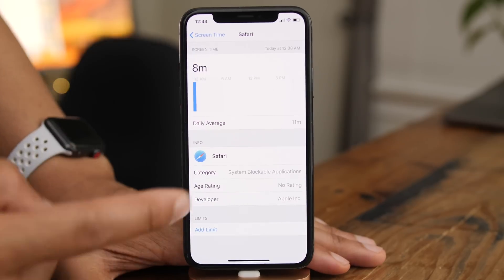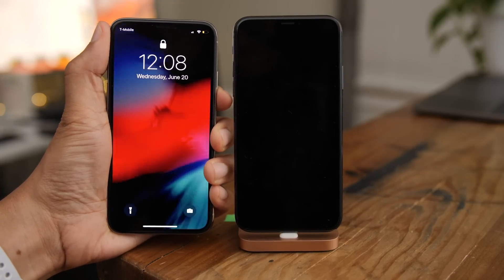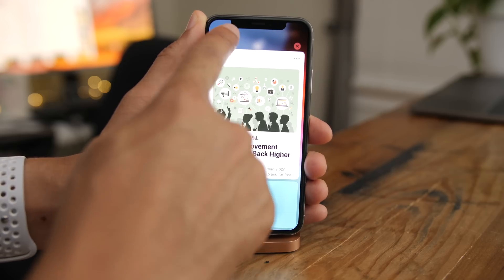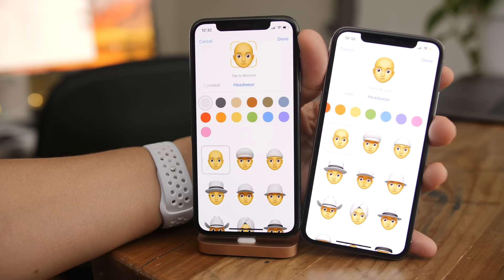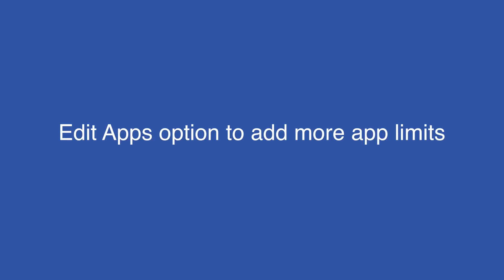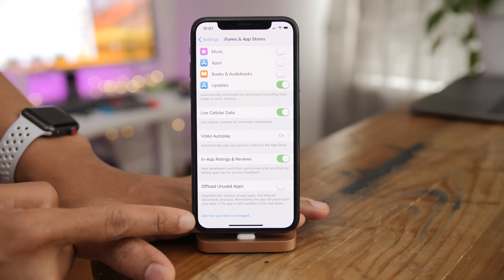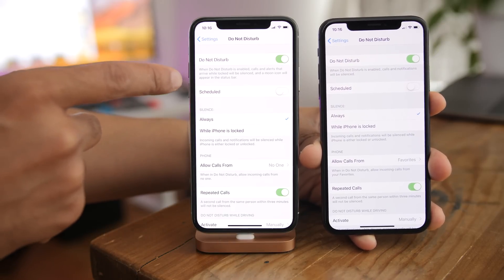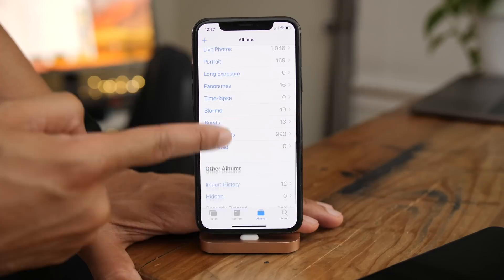50 new iOS 12 beta 2 features / changes! [9to5Mac]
Below is a list of everything touched on in this video.

### Changes covered in this video ###
Pull down indicator on iPad Lock screen
AM/PM shown on iPad status bar clock
iPhone-only apps use iPhone 6 size now
Space bar trackpad now works on iPhone X
Share sheet: tweaked print icon
Share sheet: tweaked Create PDF Icon
Share sheet: tweaked copy icon
Share sheet: tweaked Safari Reading List Icon
Share sheet: Bigger ellipsis icon
Faster FaceID unlock animation
New “Scanning With Face ID” text
New rounded off Location icon in status bar
More pronounced ‘x’ on Notification Center
Larger 'x' when using Notification Center preview
Notification Center text disappears
Updated 3D Touch preview animation
Arrows for Siri Shortcuts in Spotlight
Blue AirPlay icon in Control Center Music widget
Timer CC shortcut features updated Start button
Spotlight listed in Browse section of News app
Updated search suggestions in App Store
New personalization section in App Store
Updated Memoji color options
Larger Album names/media types in Photos
New iCloud Keychain password popup
Updated Doors and Lock glyph in Home app
Screen Time: New ‘Devices’ option
Screen Time: No Clear Usage Data option
Screen Time: Toggle between categories/apps and websites
Screen Time: Individual app details
Screen Time: Edit Apps option to add more app limits
Update Battery Usage graphs
Battery Usage Time now labeled Activity
Slightly less spacing in Settings app panels
Updated FaceTime Icon in Settings app
New Siri Suggestions toggles for Notifications
New toggle names for Siri & Search
Slightly rearranged Face ID & Passcode settings
iTunes & App Store settings - data managed link
Updated Voice Memos settings
New Voice memos splash screen
Notification Center “During BedTime” section
Updated Manage Notifications description
New 3D Touch animation for Music app
3D Touch on Music app Now Playing bar
Updated Do Not Disturb description
Messages: new Camera shapes
Podcasts: now playing indicator on chapter
Notes: updated Add People glyph
Siri: Where's my iPhone?